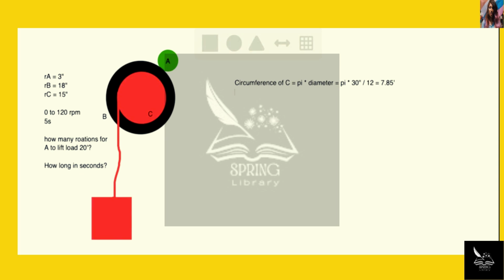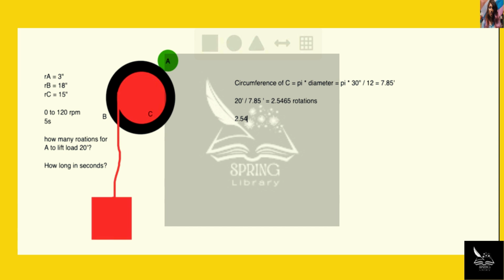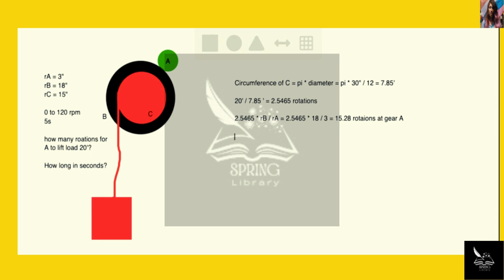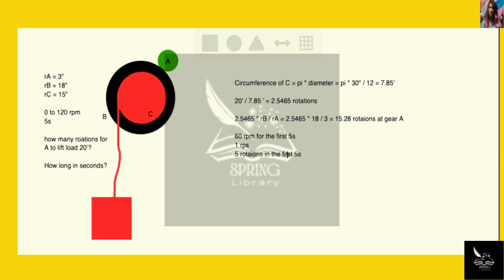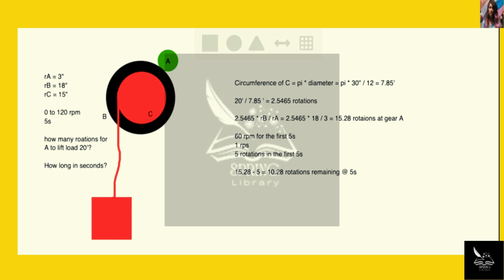A load is to be raised by the hoisting system shown. Assuming gear is initially at rest, accelerat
A load is to be raised by the hoisting system shown. Assuming gear is initially at rest, accelerates uniformly to a speed of in and then maintains a constant speed of determine (a) the number of revolutions executed by gear in raising the load, (b) the time required to raise the load.